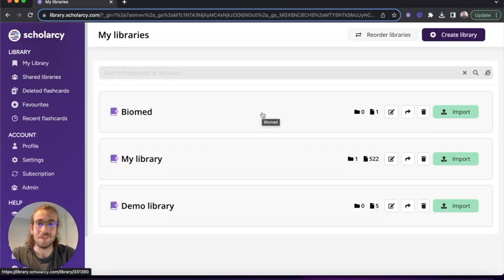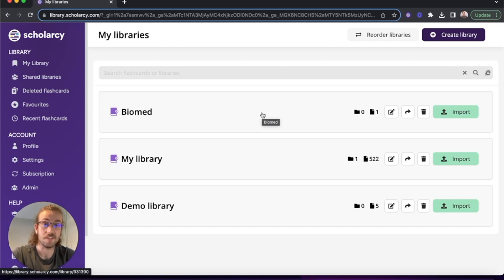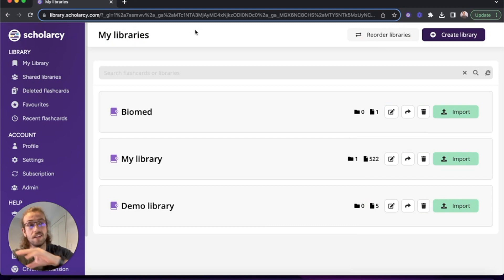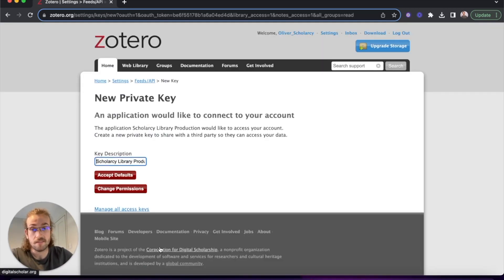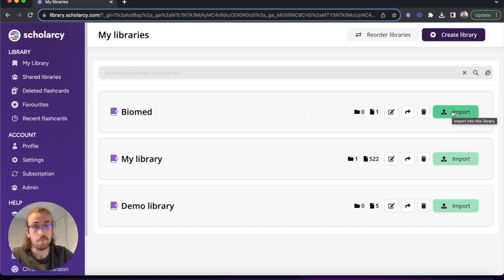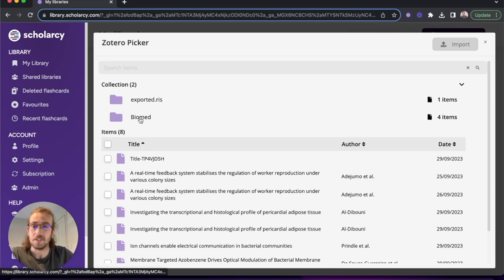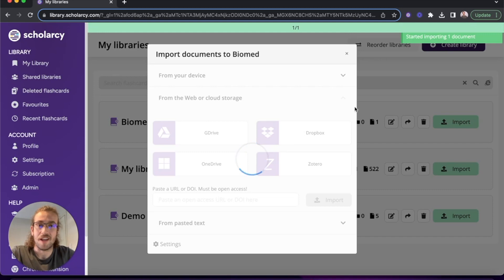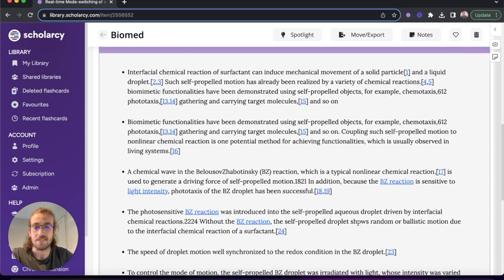How to integrate your Zotero account into your Scholarcy Library | More ways to import papers!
Welcome to Scholarcy, the AI powered article summarizer that makes building knowledge easy.
Want to sign up? to join today with a free 7-day trial!

In this video we use the Zotero integration to import papers into our Scholarcy library.
Start by heading to the profile page, and sign into your Zotero account. Click accept default settings when the Zotero page opens up, and you're signed in.
Now you'll be able to import papers from your Zotero library, into your Scholarcy Library, making sourcing and reading articles much easier!

Interested in trying out Scholarcy for yourself?

If you’d like to learn more, please feel free to check out our help centre: help.scholarcy.com
We also have similar videos you might be interested in: